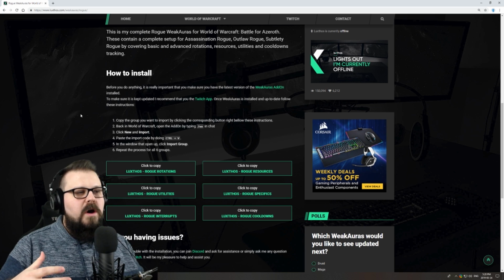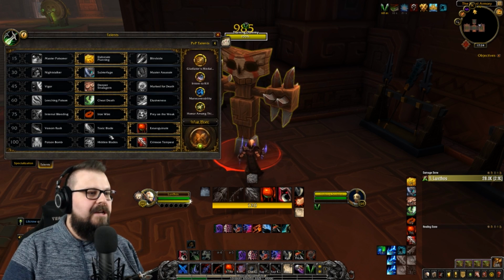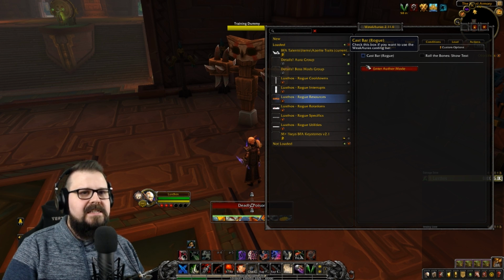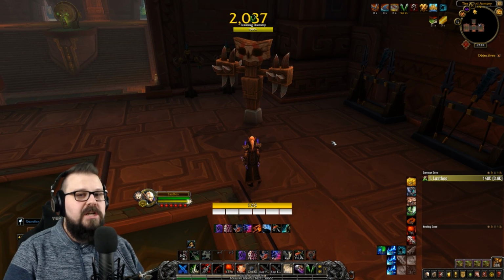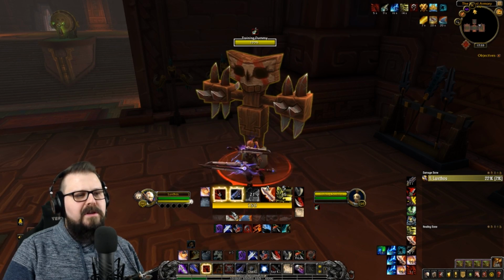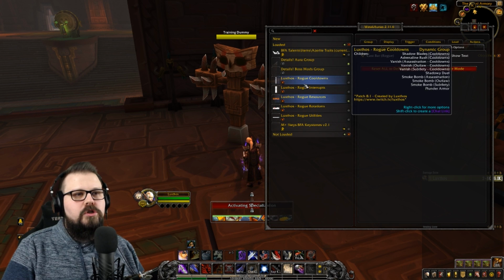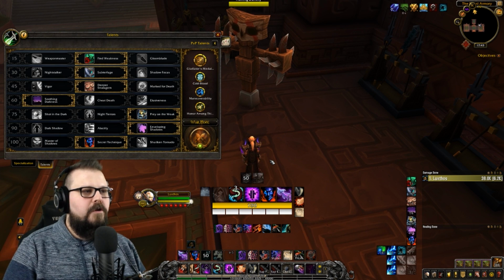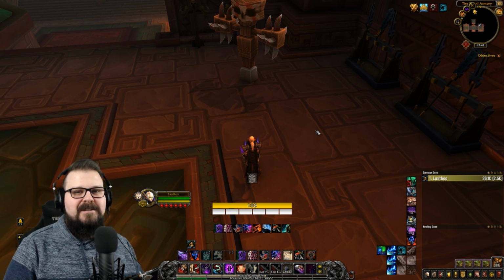Rogue WeakAuras BFA Patch - FULLY CUSTOMIZABLE - Assassination, Outlaw and Subtlety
This is my complete BFA Rogue WeakAuras for World of Warcraft: Battle for Azeroth. They contain a complete setup for Assassination Rogue, Outlaw Rogue, Subtlety Rogue by covering basic and advanced rotations, resources, utilities and cooldowns tracking.